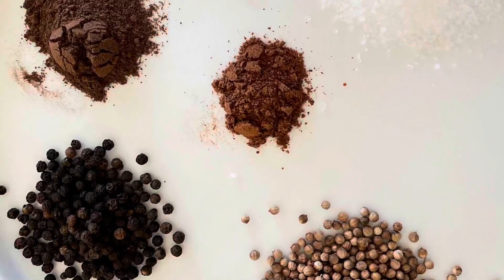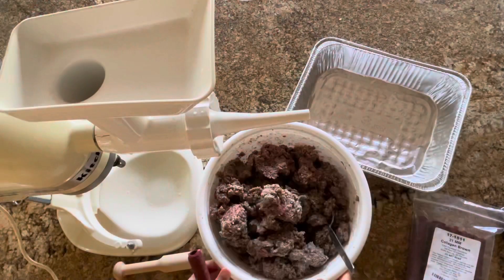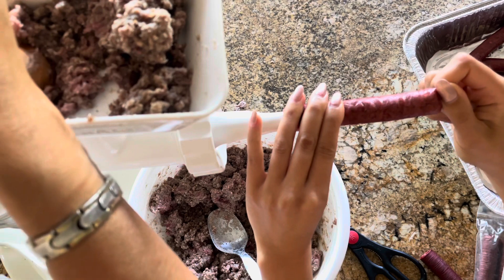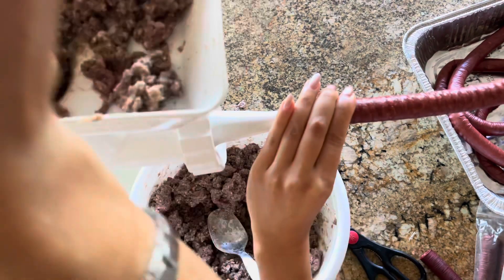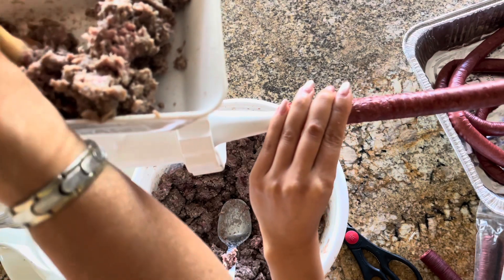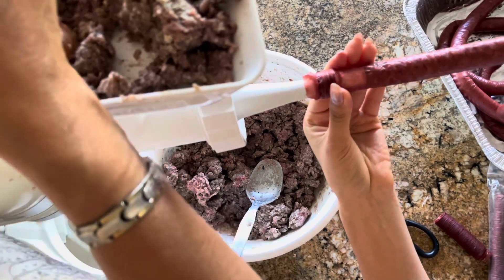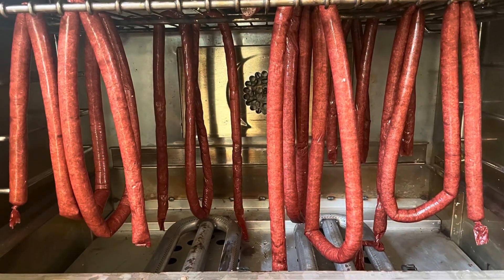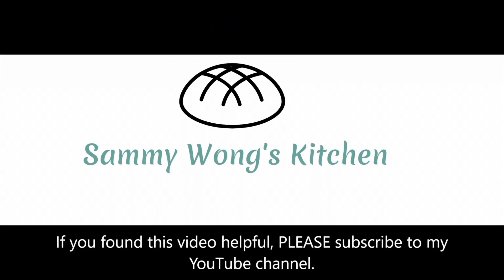Easy South African droewors with minimal equipment. Just use kitchenaid attachments.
South African droewors is a delicious beef snack made from ground beef and spices.  The taste is unique and delicious.  You gotta try this!  This recipe requires minimal equipment and uses just the sausage stuffer and grinder attachments on a Kitchenaid. Let your butcher do the heavy lifting!

For full recipe and tips, go to blog and search "droewors".